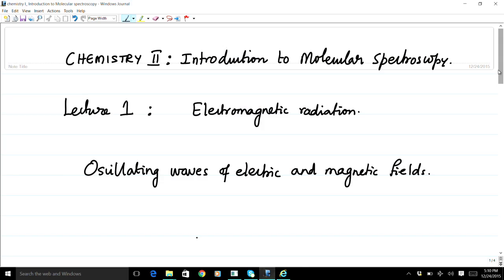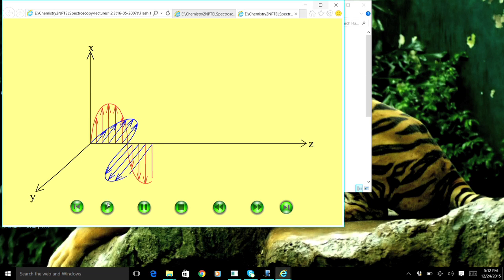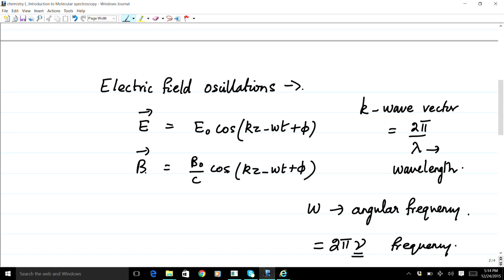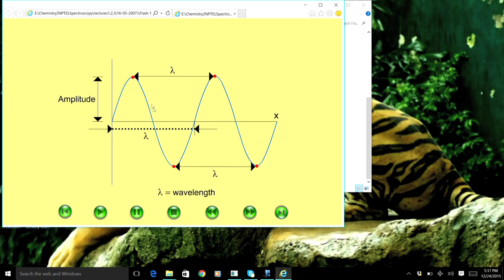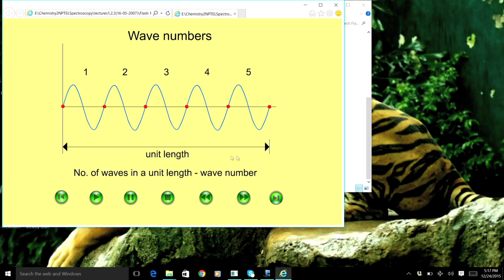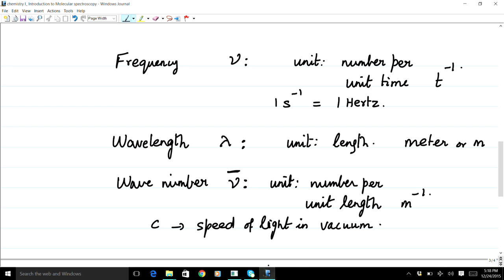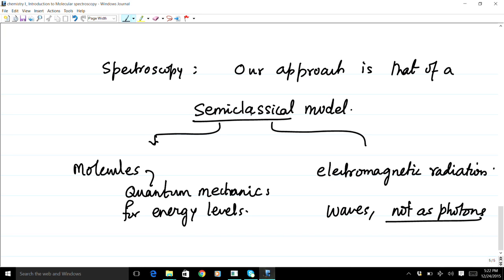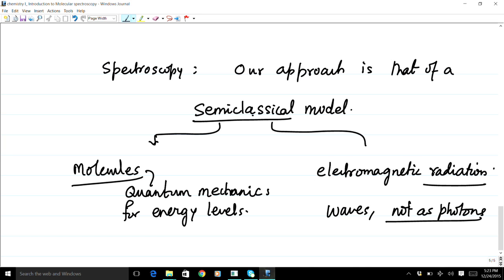Week 1: Lecture 1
Electromagnetic radiation